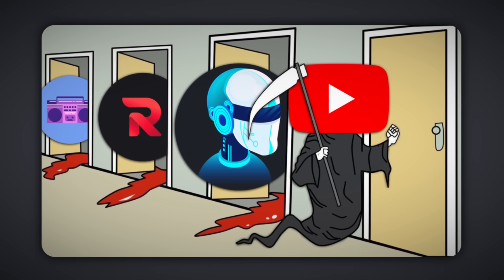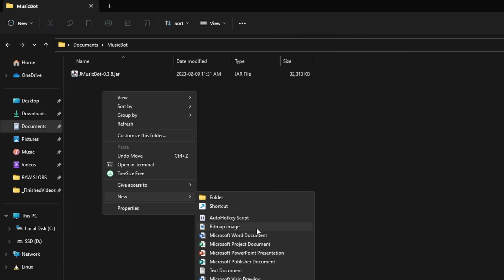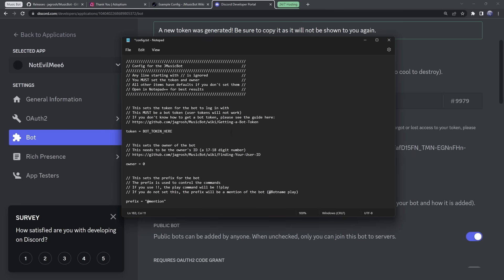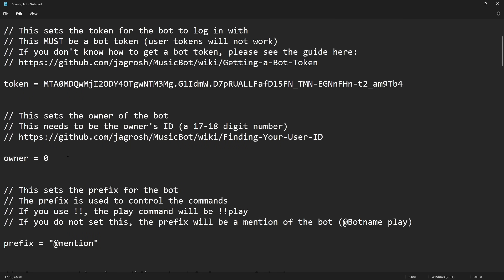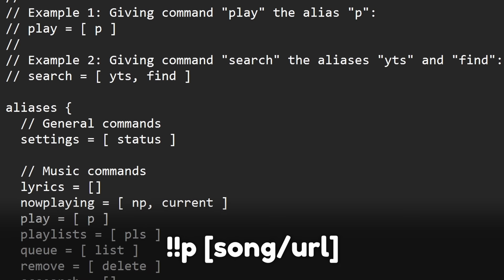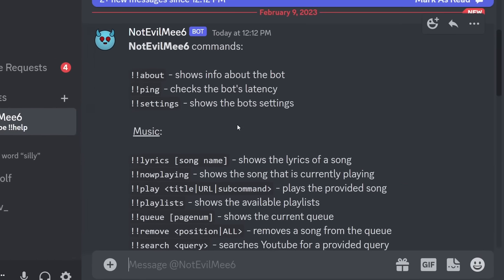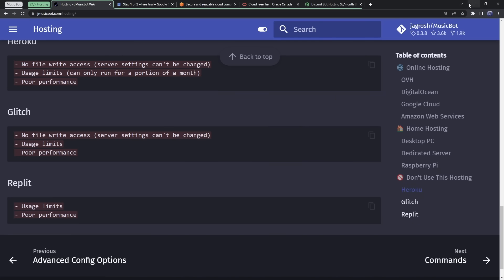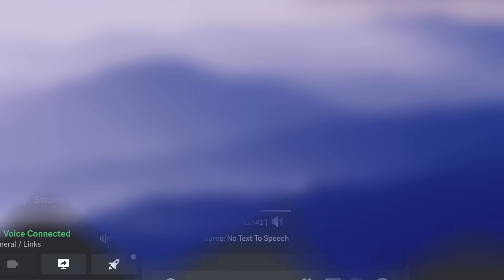Discord Music Bots are Dead…. Host your own!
You can make your own Discord music bot without having to code anything! It's extremely easy to setup and perfect for the lazy people like myself.

Now why would someone want to make their own music bot? Well, YouTube has been straight destroying Discord Music Bots that even mention the word YouTube. And now it's almost impossible to find a bot that will let you play videos. Look no further gamers because this is the hot off the press, best discord bot you could make.

TIMESTAMPS
00:00 - YouTube + Music bots = pain
00:15 - Downloading Bot + prerequisites
01:12 - Bot Configuration Files
02:22 - Getting Discord Bot Token
03:40 - Bot Permissions
04:13 - Getting Owner ID
05:02 - Bot Prefix
05:20 - Optional Helpful Config
06:46 - Starting & Inviting the bot!
07:10 - Inviting your bot
08:15 - Using the bot
09:42 - 24/7 Bot?